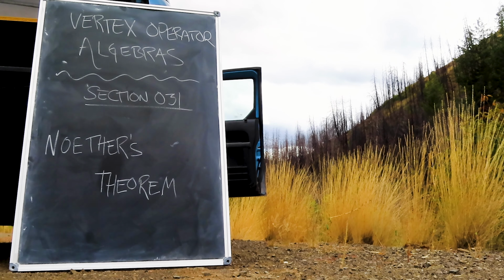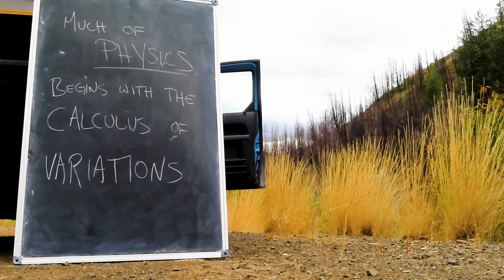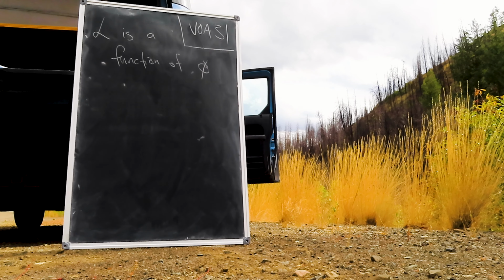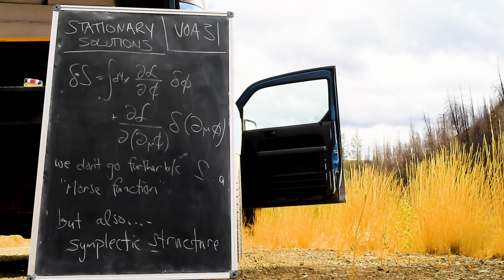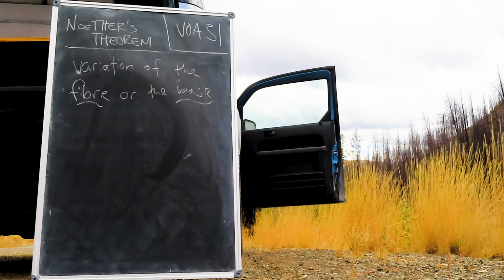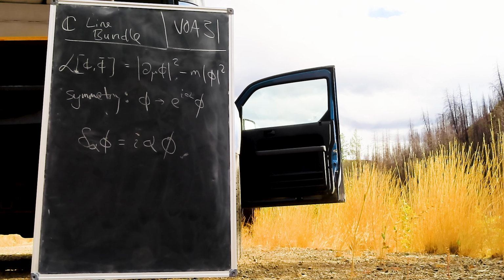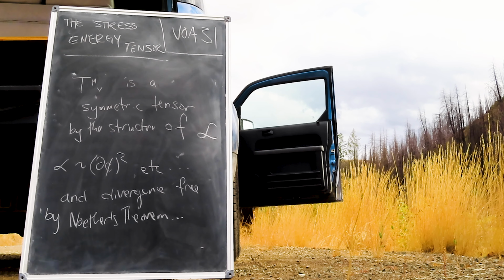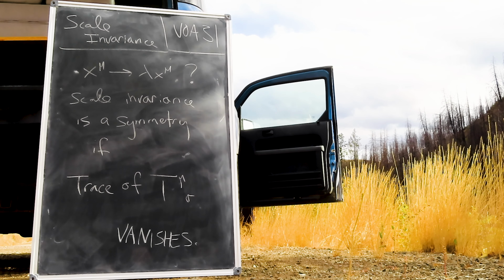Episode 031 : Noether's Theorem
Hey Folks!

And we're back! The next few episodes are going to be about the physics of vertex operator algebras, or rather "conformal field theory". It seems like a reasonable way to motivate some of the constructions and terminology, but also inject some new ideas and maybe get some physicists more excited about what we've been doing!

The physics today will be less rigorous than our mathematics by necessity. We've got so much ground to cover. I'll write some notes in the next few days to point you to some of the topics we discussed.

I'll give you the word bank of topics below, and honestly wikipedia is a reasonable place to start with all of this:

Symplectic Geometry, Morse Theory, Critical Phenomena, Harmonic Oscillator, Quantum Mechanics, Quantum Field Theory, Fibre Bundle

A good reference for conformal field theory is Paul Ginsparg's "applied conformal field theory", yes that Ginsparg who founded the arXiv!

Noether's theorem is ubiquitous in modern physics. Honestly, the best place to learn more is any textbook on Quantum Field Theory. Mandl & Shaw is a little old, but it's probably the best. Peskin & Schroeder is also a fine text to consult.

THANK YOU for reading these notes. For a little treat, you can check out these ancient lectures by Sidney Coleman

They're really an amazing find, and it's clear that Michael Peskin was in his class, since their book clearly mimics what Sidney taught. I'll mention these lectures in a few episodes down the line. But you can get a head start if you like :)